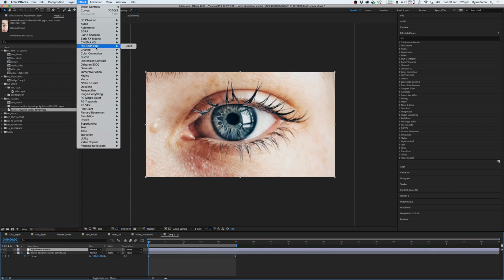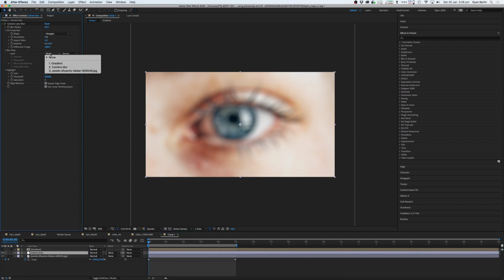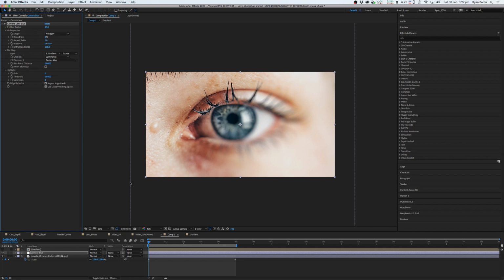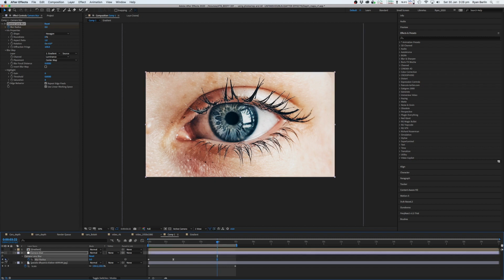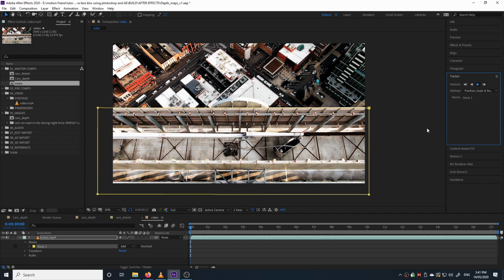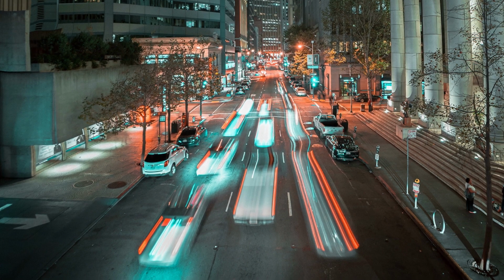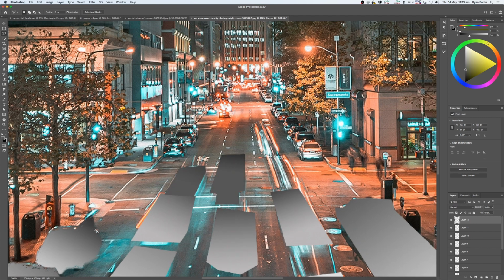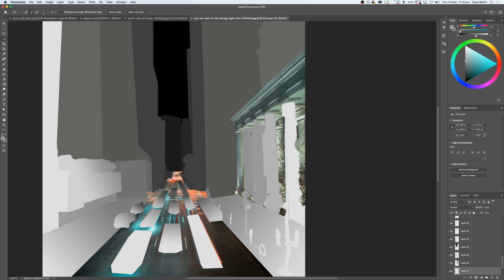AE depth maps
In this video I show you a very quick overview of how to create a depth map in AE and Photoshop to blur or move things using displacement.